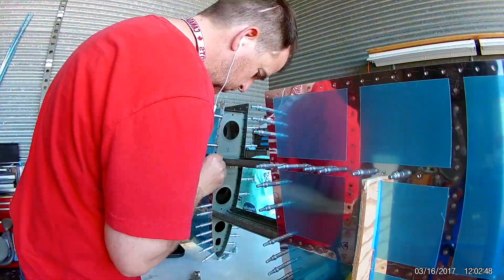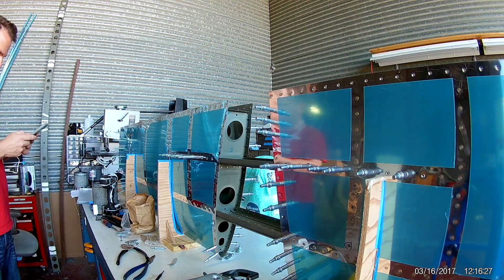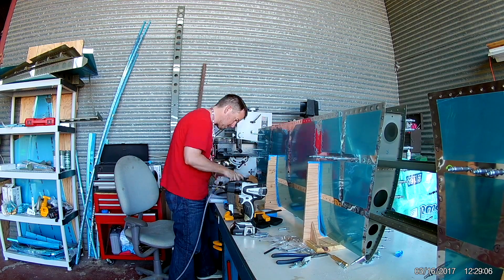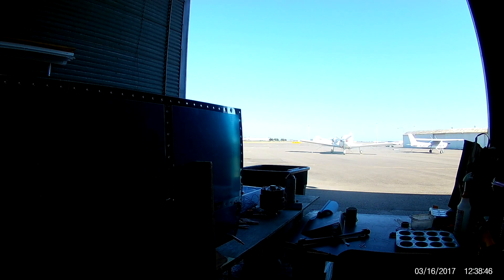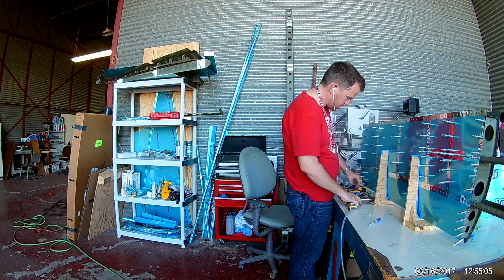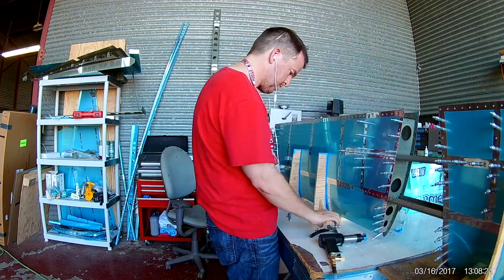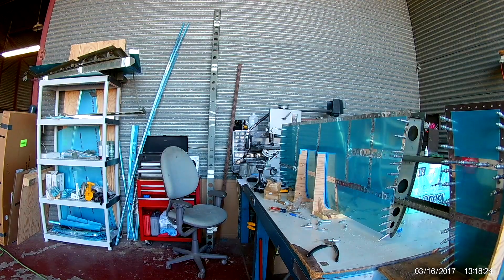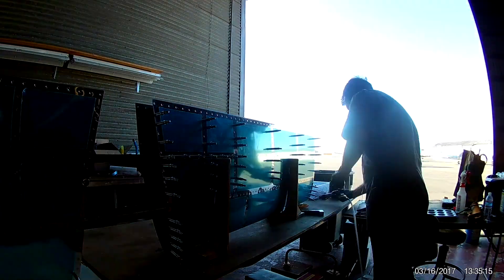RV-14 - HS 18